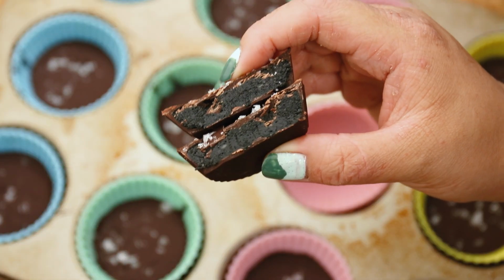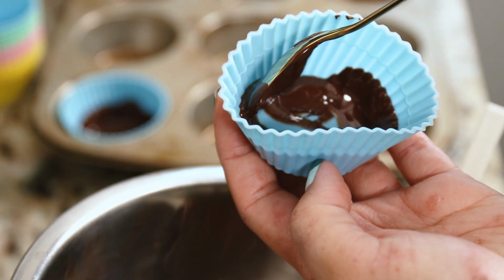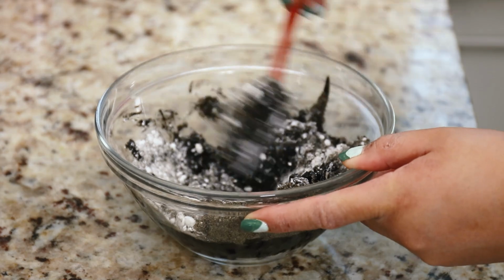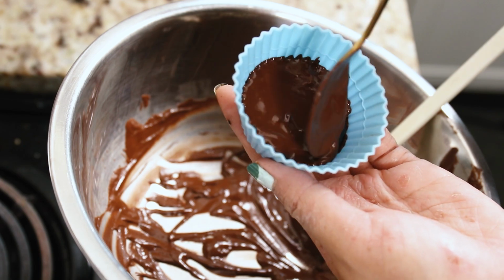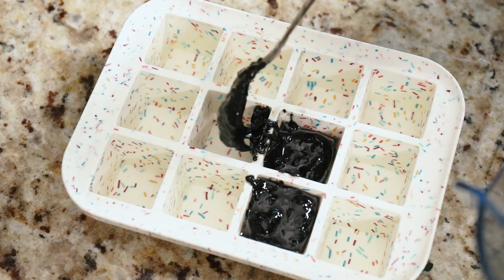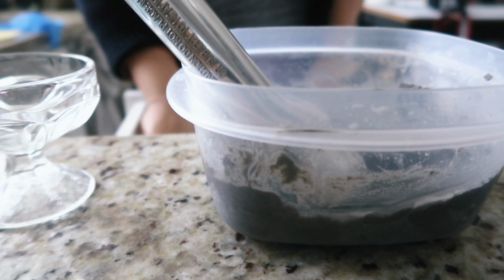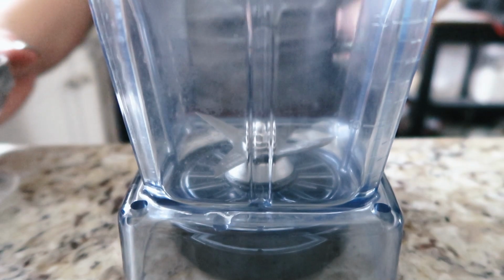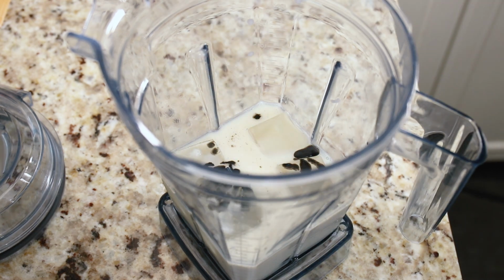Black Sesame - 3 WAYS! - Black sesame butter cups, 3-ingredient ice cream, and milkshakes!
I've been playing around with black sesame a lot lately and have made three recipes with black sesame. Hope you try some too!

The Viet Vegan is a participant in the Amazon Services LLC Associates Program, an affiliate advertising program designed to provide a means for me to earn fees by linking to Amazon.com and affiliated sites.

US: Amazon Influencer Storefront
CA: Amazon Influencer Storefront

♡ Where do you live? - Hamilton, Ontario, Canada :)
♡ Where do you find mushroom broth powder? - Asian grocery stores have it. I show what the packaging looks like in this video
♡ Why are you always wearing gloves? - I have eczema, and atopic dermatitis on my hands, so I wear gloves because of food safety and so they get less irritated.
♡ Is YouTube your full time job? - Yes! Although I do freelance on the side to pay them bills.